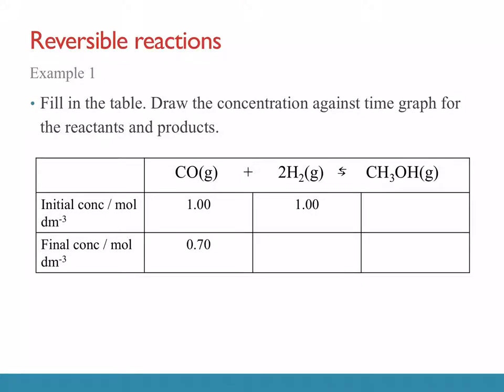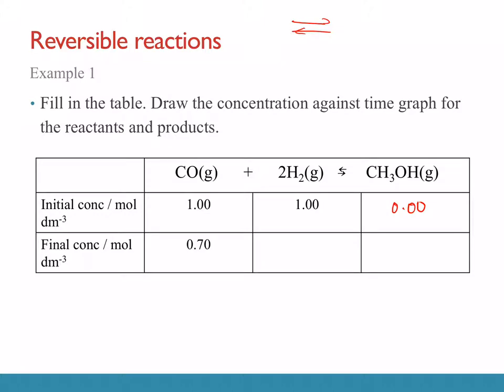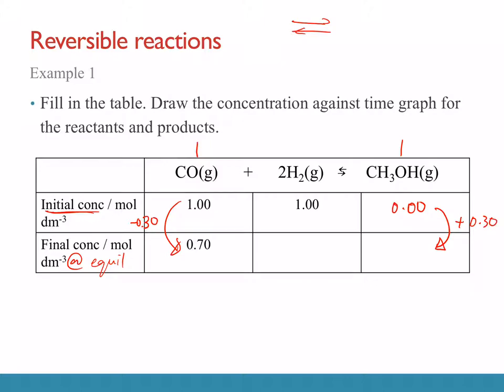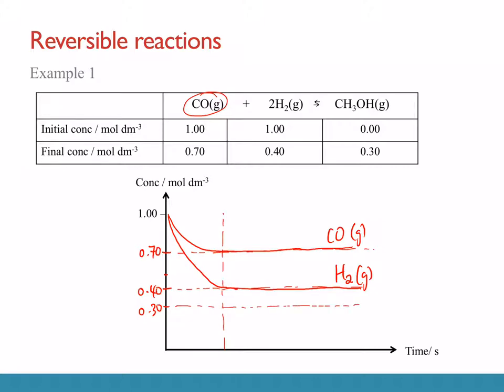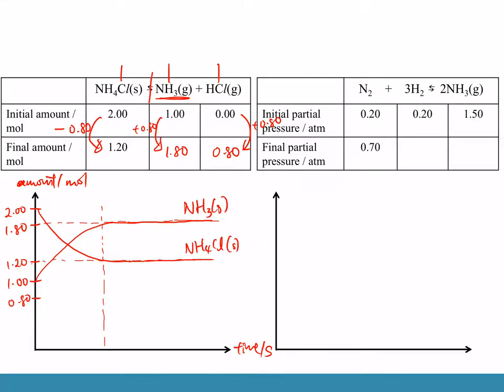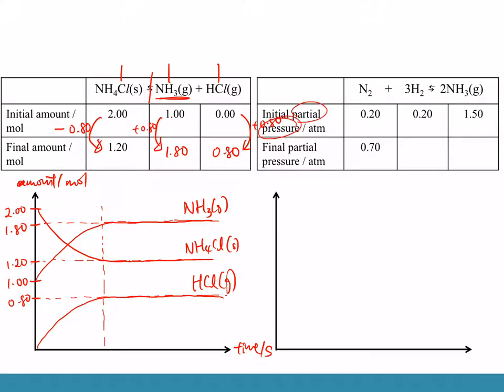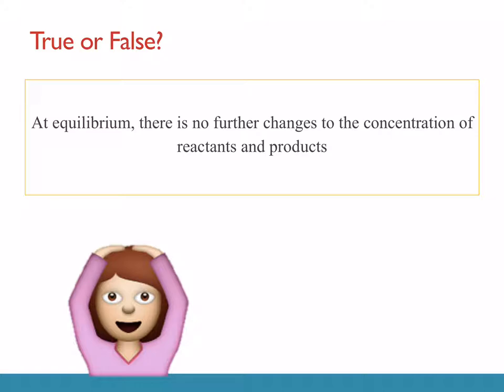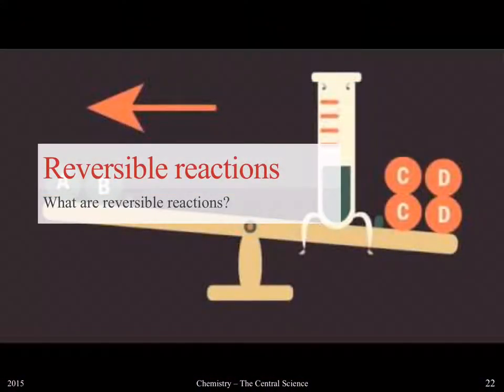Reversible reactions - calculations